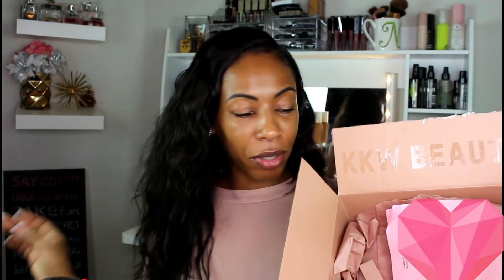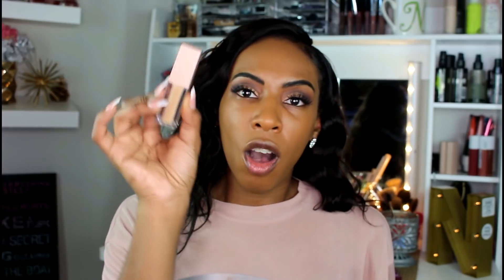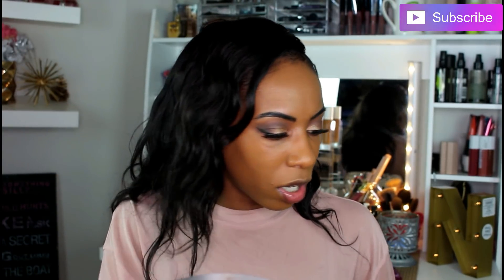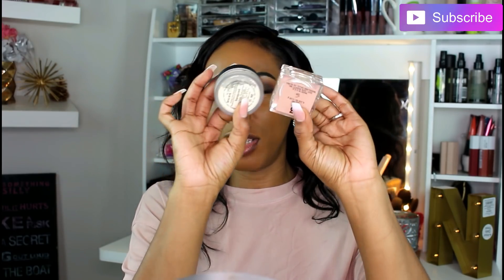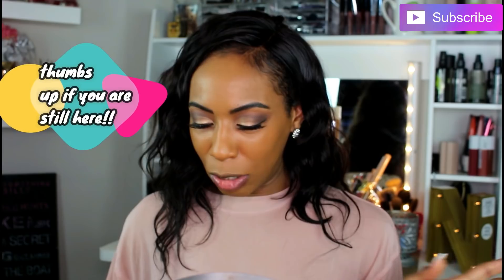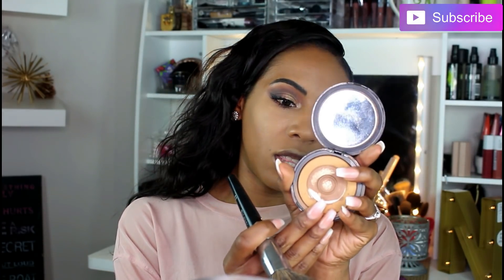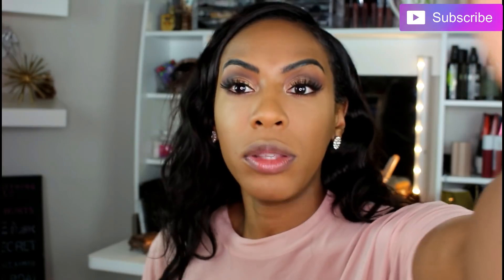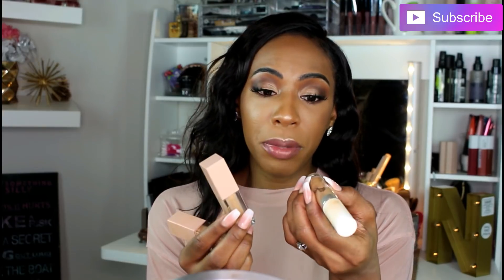KIM KARDASHIAN WEST | KKW BEAUTY CONCEALER KITS REVIEW AND DEMO (WOC)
application starts ~10:58

Today I'm testing out the highly anticipated KKW Beauty concealer kits which include a high coverage concealer, bake powder + brightening powder all created by Kim Kardashian West! Will it be any good? I put this new launch to the test, to show you as many pros and cons as possible! Hope you enjoy!

Restock 4-3-18

Weekly Uploads!!
BE SURE TO TURN ON YOUR NOTIFICATIONS SO YOU DO NOT MISS ANYTHING!

Xoxo,
Nikki

All products used in this video were purchased with my own money and this video is not sponsored!